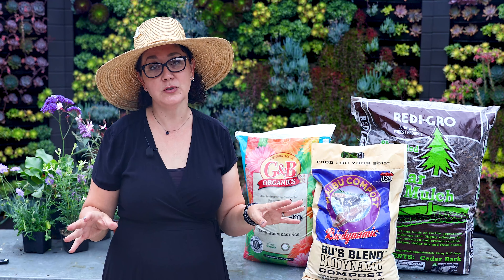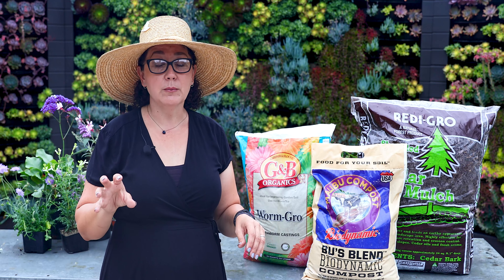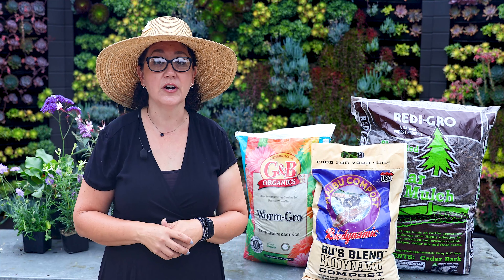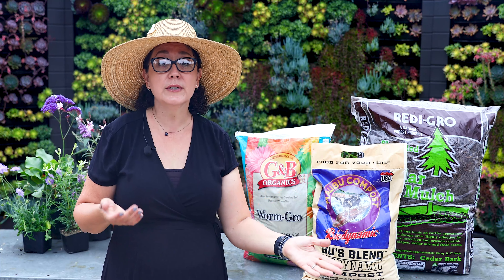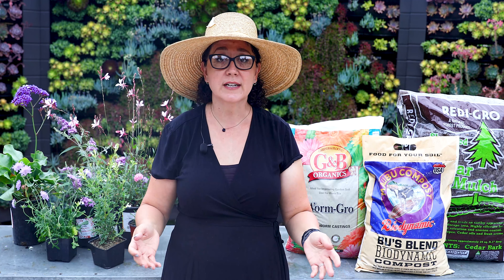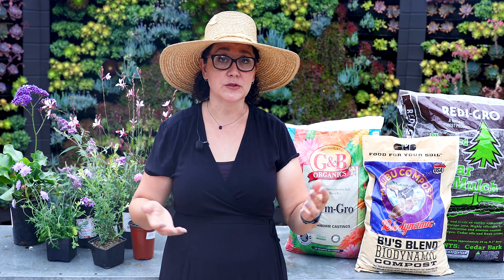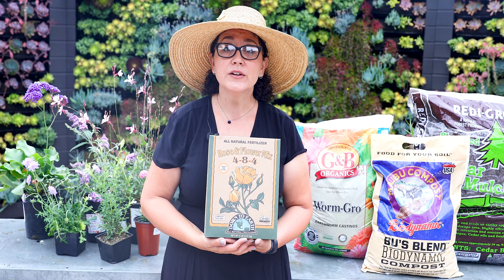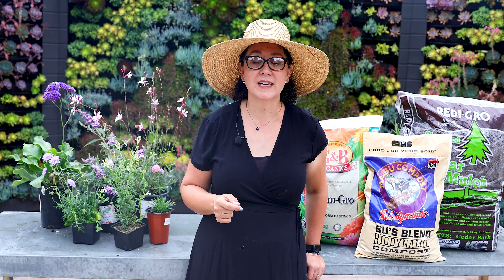How to Create a Water-wise Garden with Sarah Smith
Watch as our expert horticulturalist, Sarah Smith, gives her top tips on how to create a water-wise garden in Southern California.